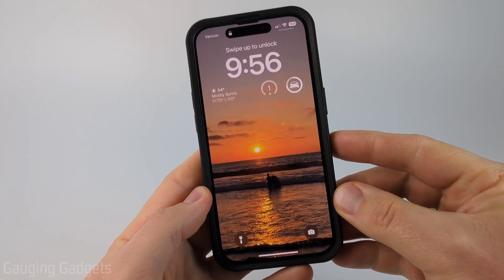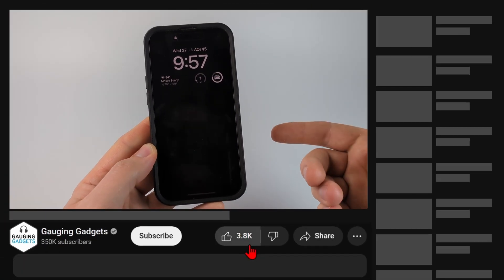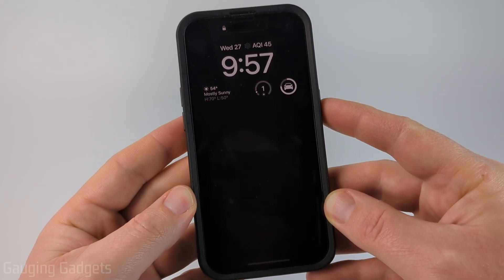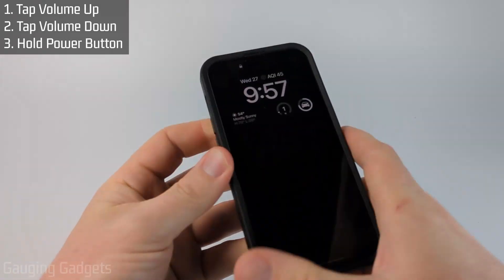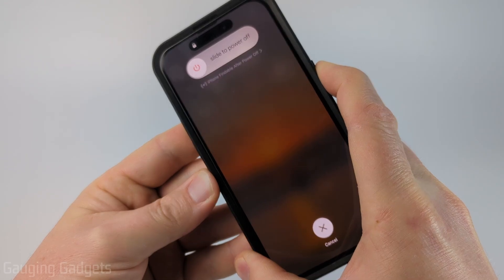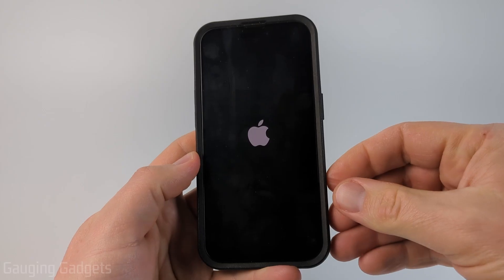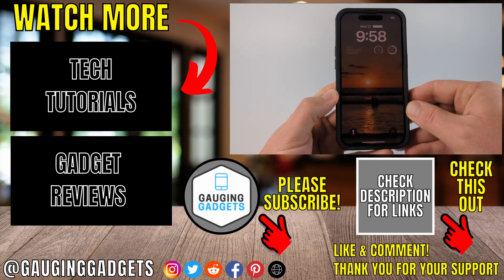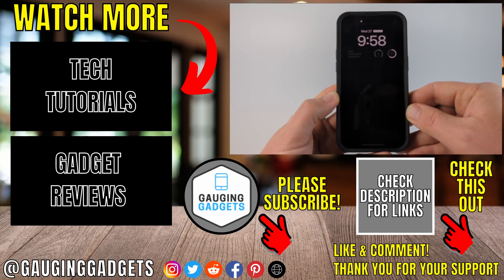How to Hard Reset iPhone - Force Restart iPhone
How to hard reset iPhone? In this full guide tutorial, I show you how to hard reset your iPhone. This means you can force restart or hard reset an iPhone if it is not responding. You can also hard reset iphone to fix a frozen iPhone. It's easy to hard reset an iPhone by simply pressing a series of buttons and then holding the power button on your iPhone.

Follow the steps below to hard reset iPhone:
1. Short press the volume up button.
2. Short press the volume down button.
3. Hold down the power button until your iPhone screen turns off.
4. Release the power button once you see the Apple logo on your iPhone.